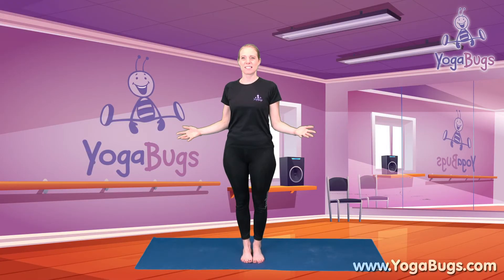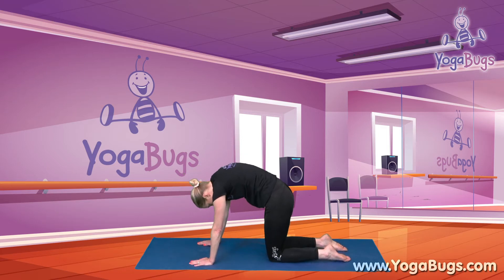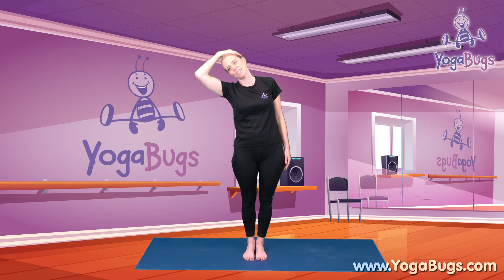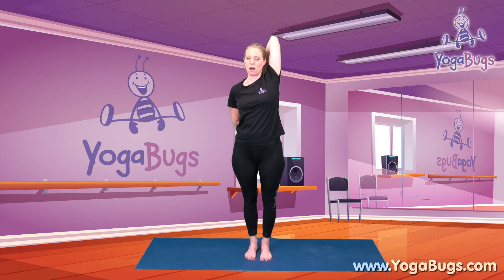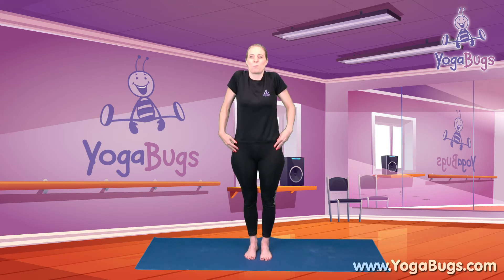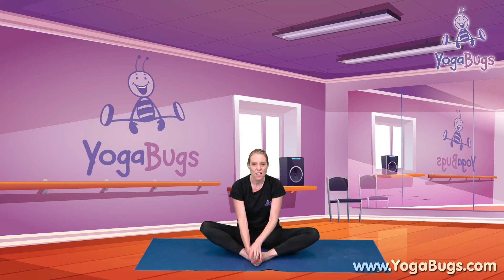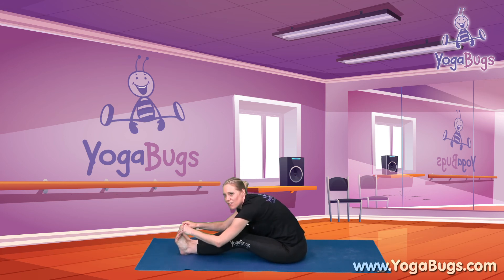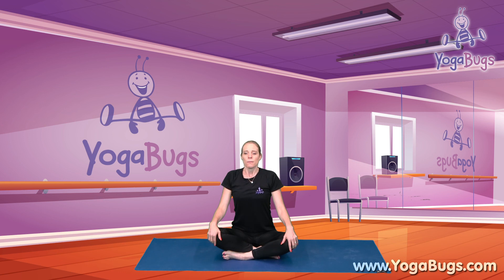YogaBugs | Kids Yoga Full Body Workout for 7+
A quick 15 minute full body children's yoga workout for 7 years plus.

Join teacher Lisa for this fun kids yoga full body workout for kids age 7 plus. This kids yoga session can be done at home or at primary school.